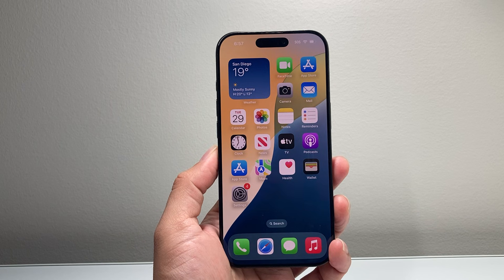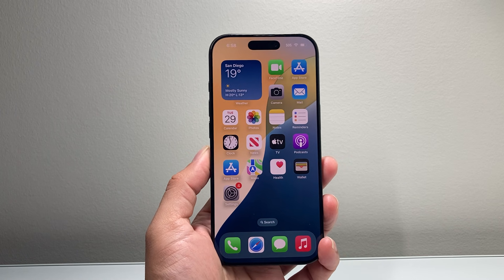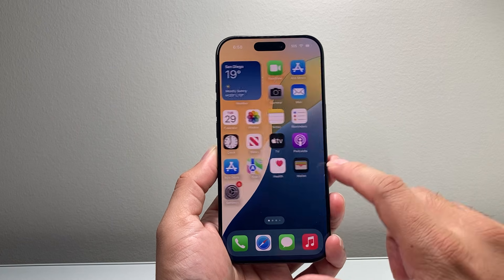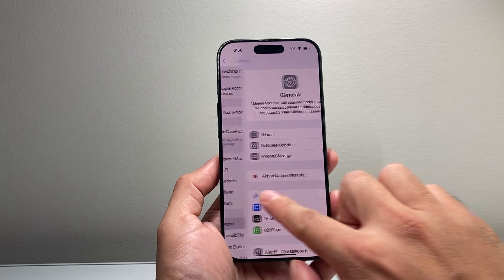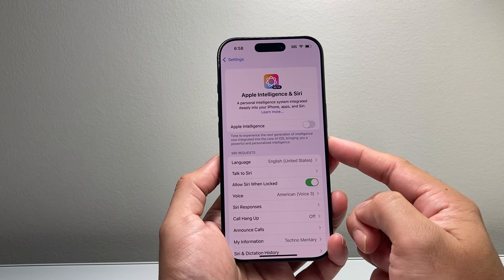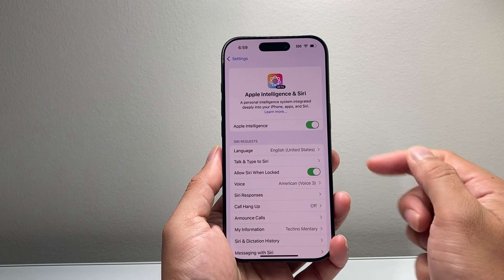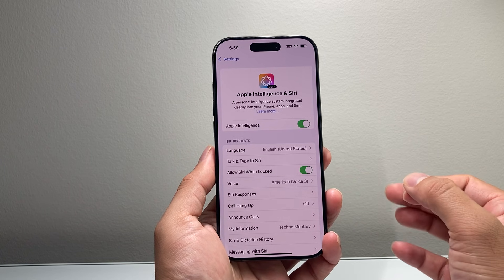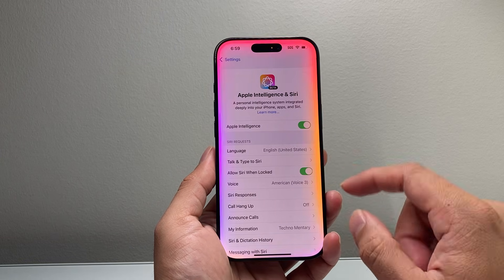How To Activate Apple Intelligence on iPhone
Here's how to activate Apple Intelligence or Siri AI on your iPhone on iOS 18!